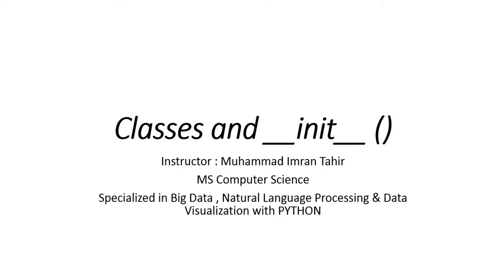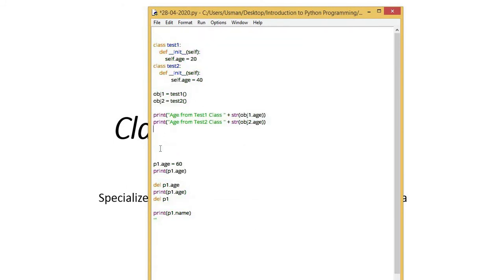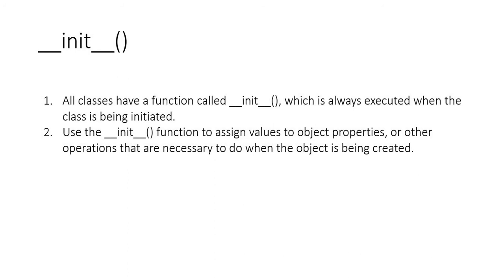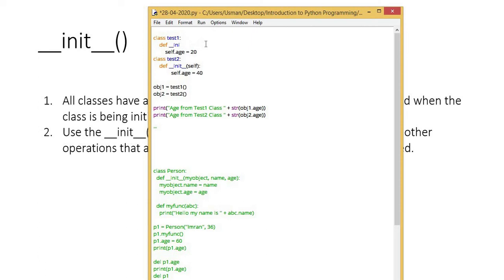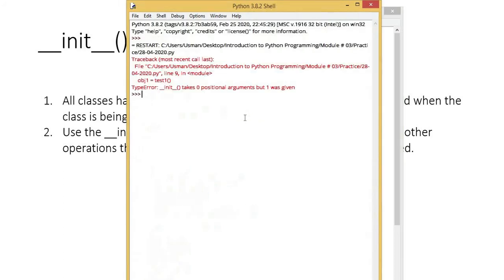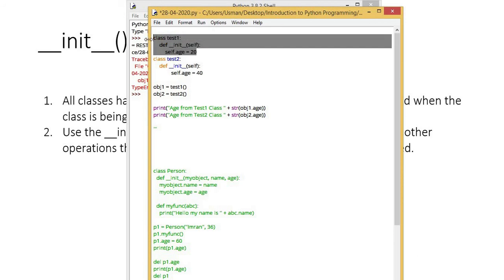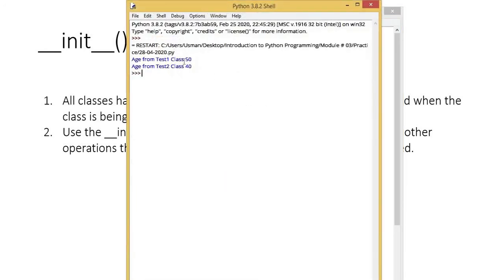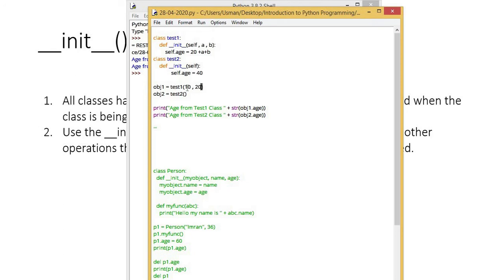Classes and _init_() in Python [ENG] Module 3 Lecture 15 ZE - 209